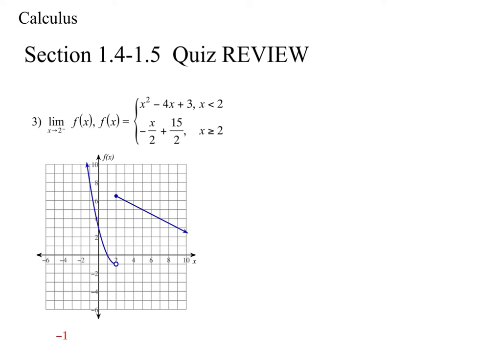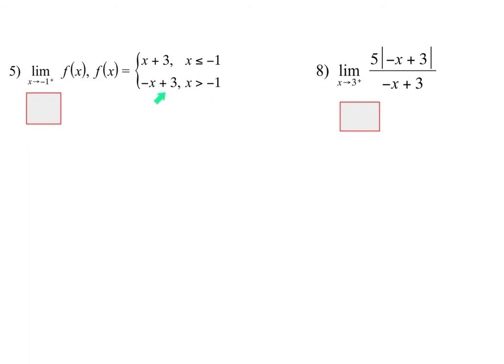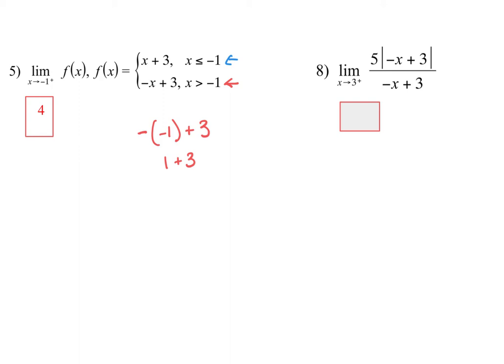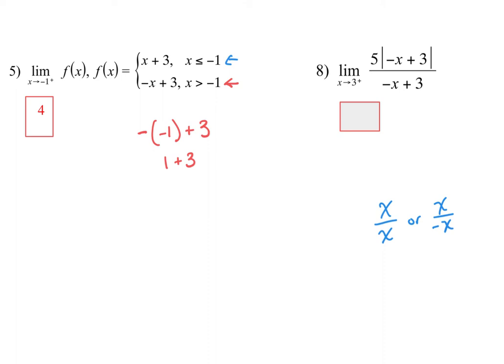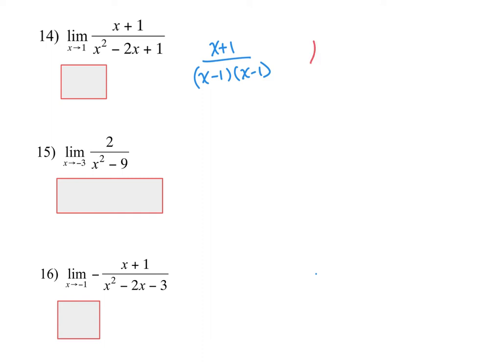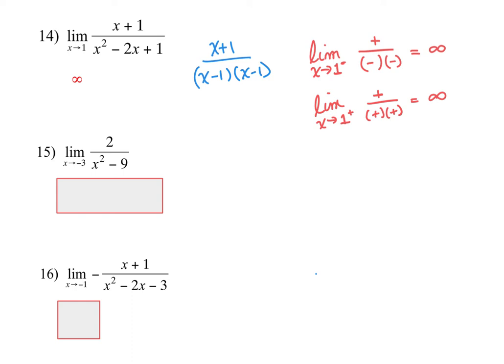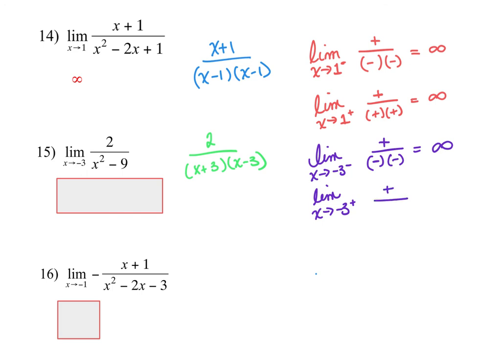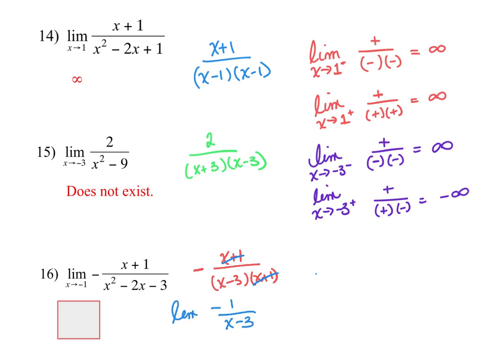Calc Sections 1.4-1.5 Quiz Review